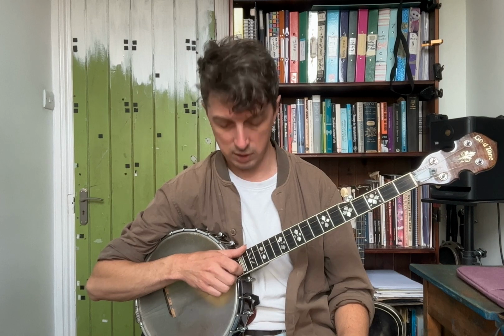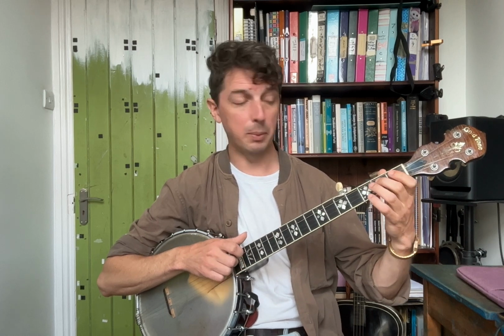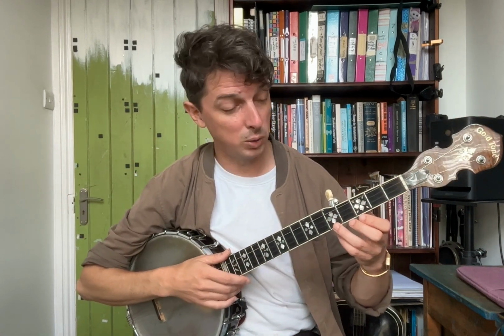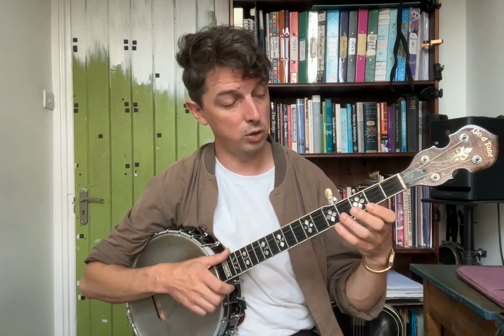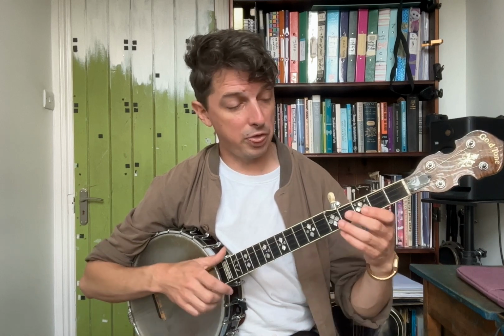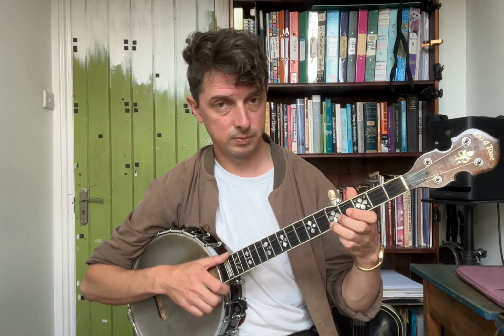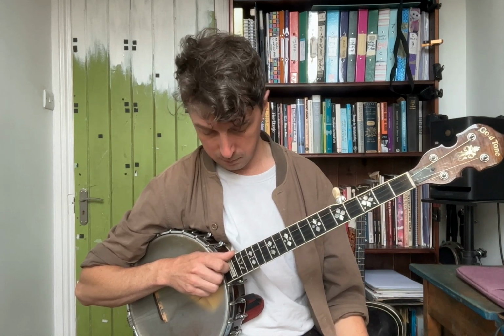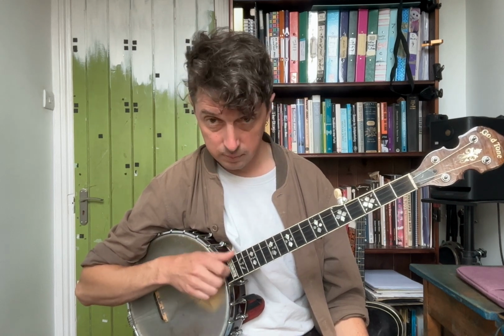Buffalo Girls Clawhammer Banjo Tuition Video (how to play buffalo girls clawhammer banjo)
An easy an accessibly way to play buffalo girls.  Key of G. Banjo tuned gDGBD.